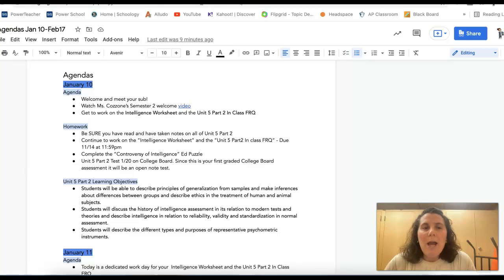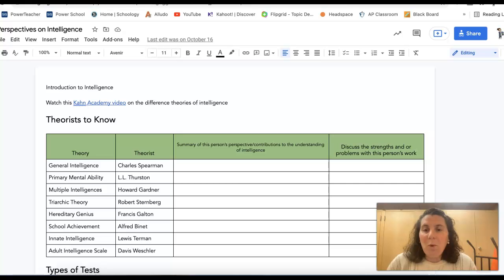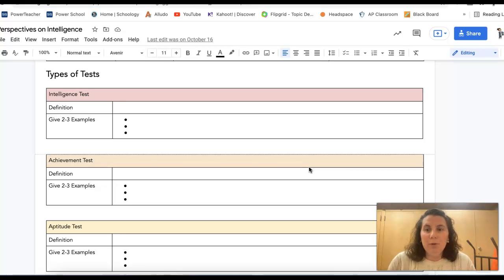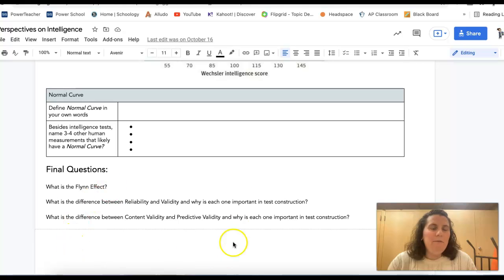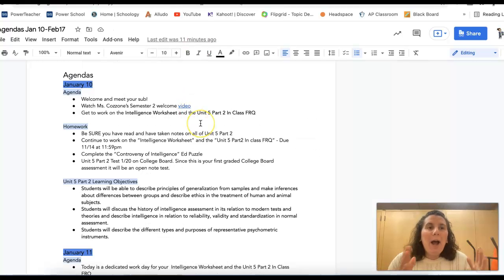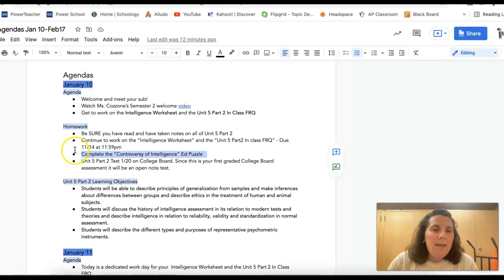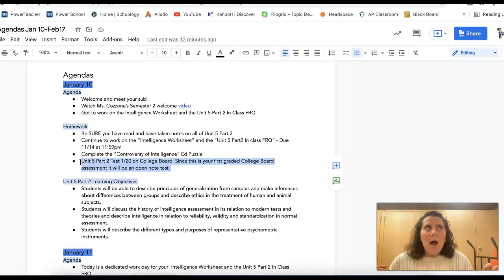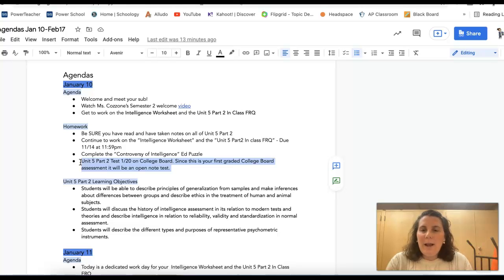January 10, 2022